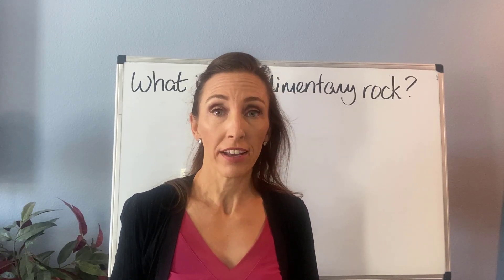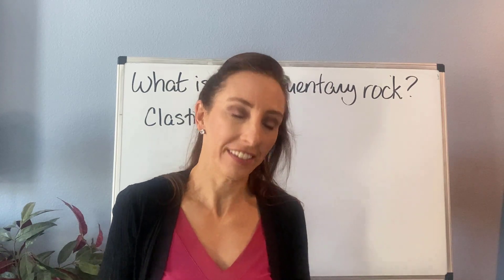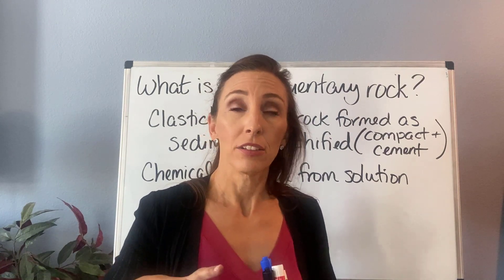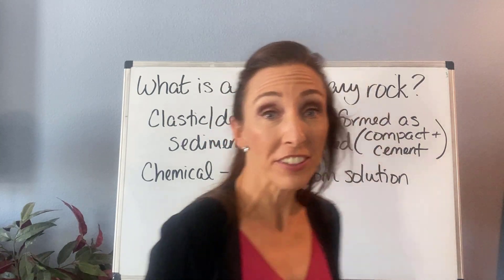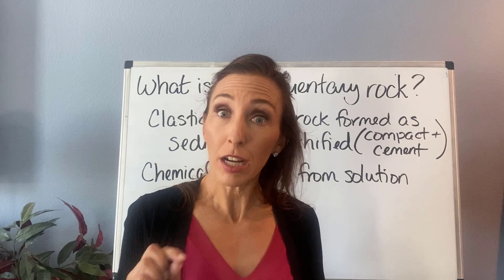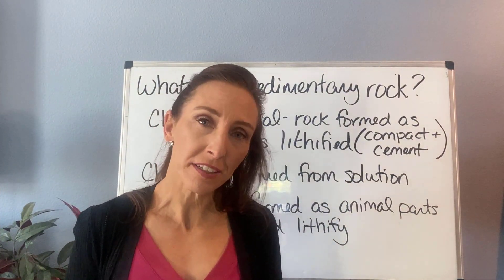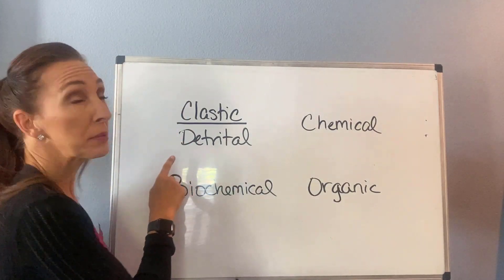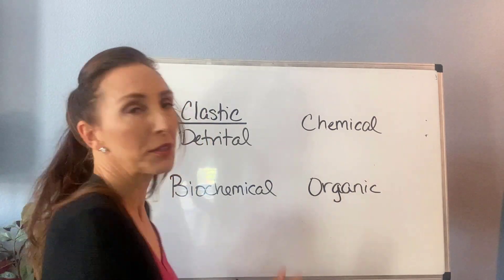What is a Sedimentary Rock?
Instructional video explaining the definition of a sedimentary rock.